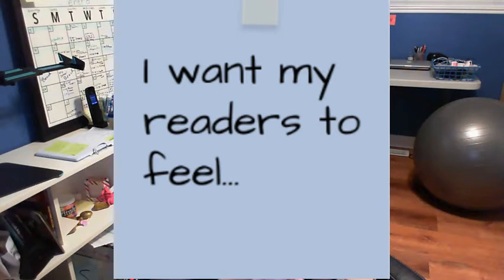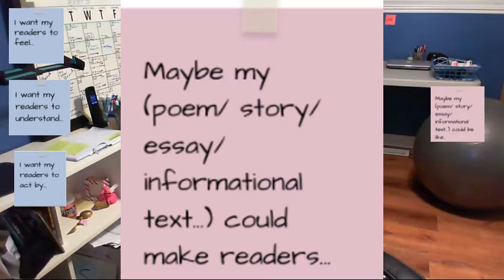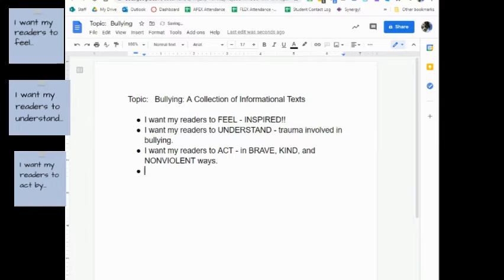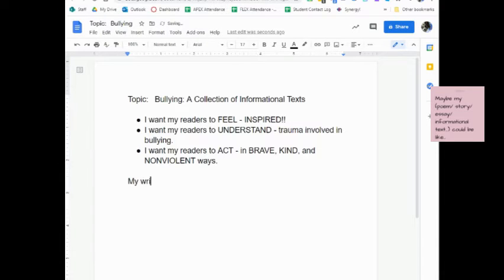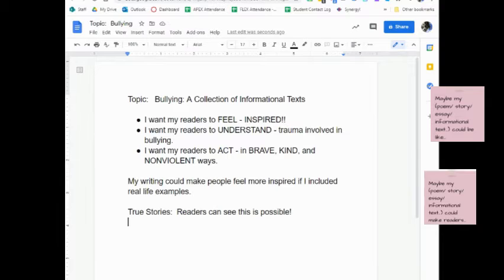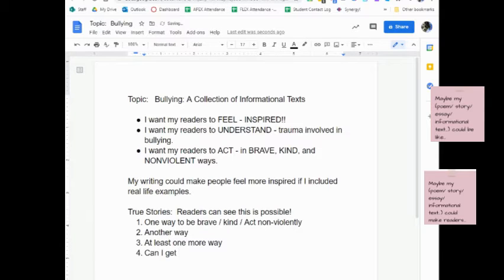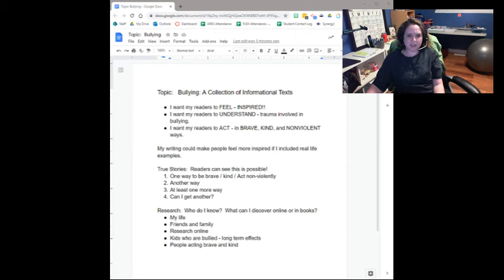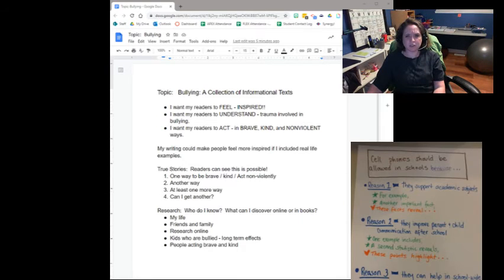Setting Writing Intentions